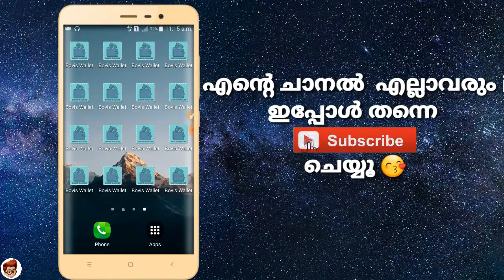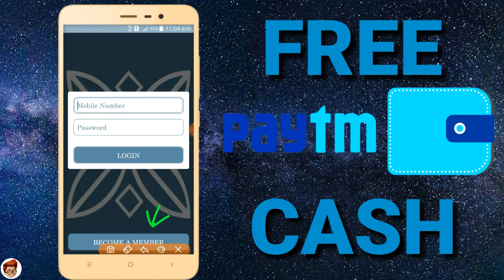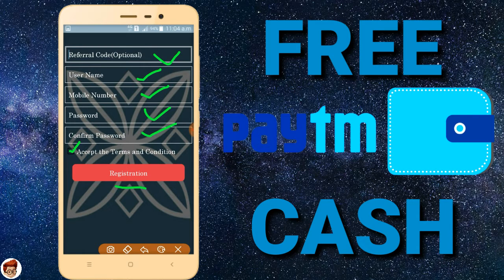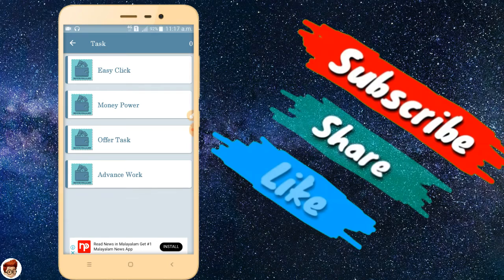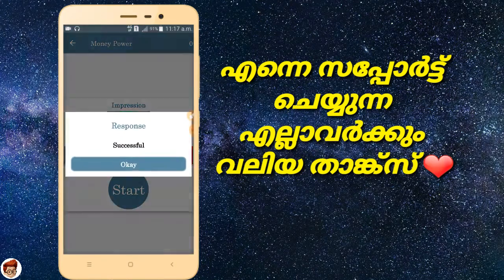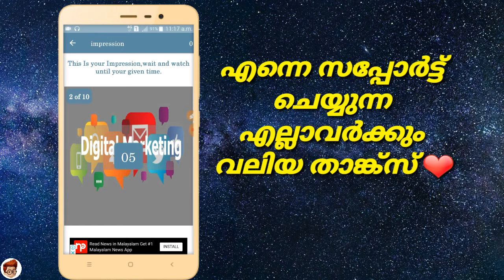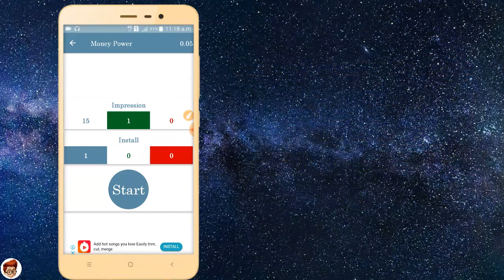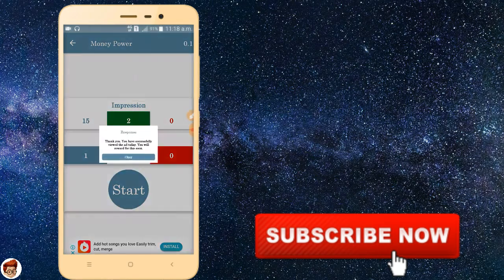Free earn paytm cash in 1 minit😱😱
😍Reffral code:610739😍

എന്നെ സപ്പോർട്ട് ചെയ്യുന്ന എല്ലാവർക്കും ഒരു വലിയ നന്ദി 😘😘😘😘😘😘😘😘😘😘